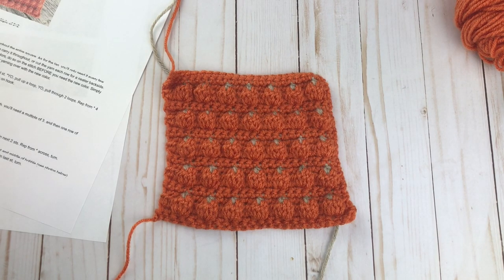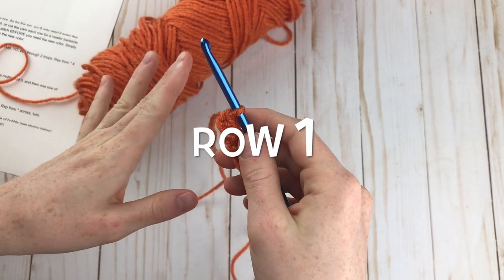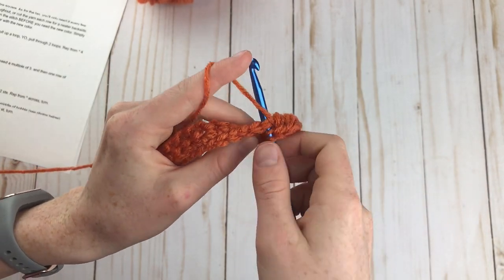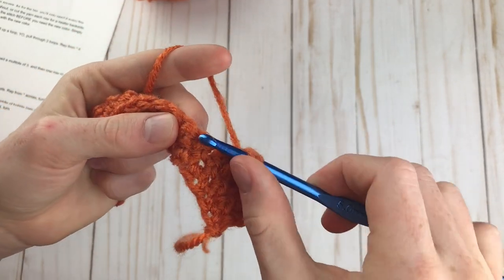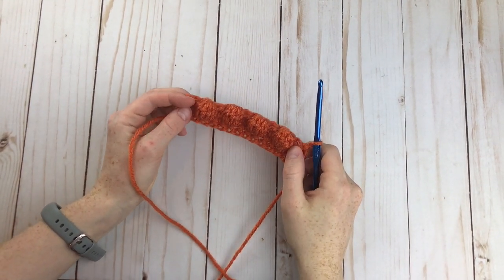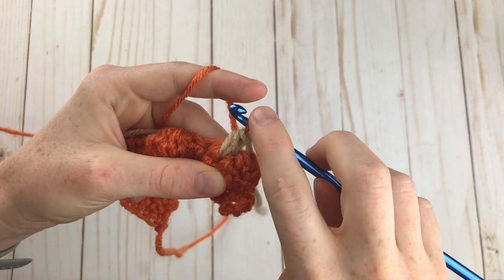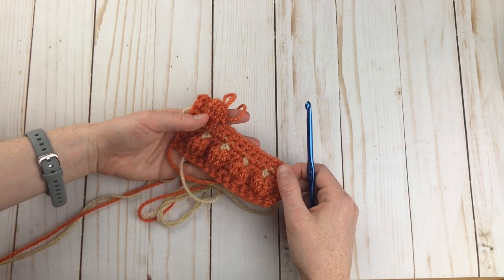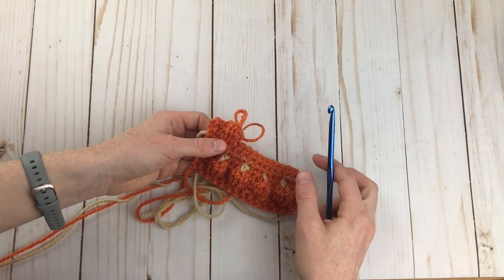CROCHET PUMPKIN PATCH STITCH TUTORIAL - Updated 2021 Fall Crochet Pattern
Learn how to crochet the pumpkin patch stitch with this step by step tutorial! This might just be the perfect Fall crochet pattern you need this year. We'll make some adorable crochet bobbles that look like pumpkins, while even incorporating some color work to make the stems! If that sounds scary though, don't worry. I'll show you exactly how to make these little crochet pumpkins in this tutorial.

I first published this stitch over a year ago with a video tutorial that was very unclear, so I have decided to totally revamp it! I hope you enjoy the updated Pumpkin Patch stitch video 😊

Time Stamps:
0:35 Written Pattern Info
1:00 Materials
1:21 Foundation Row & Multiple
2:00 Row 1
2:29 Row 2
5:57 Row 3
10:52 Rows 4-5
12:37 Row Repeat

I hope you enjoy this easy fall crochet stitch tutorial! If you did, I would love to see you around my channel more!